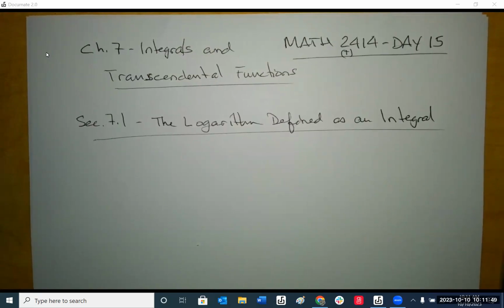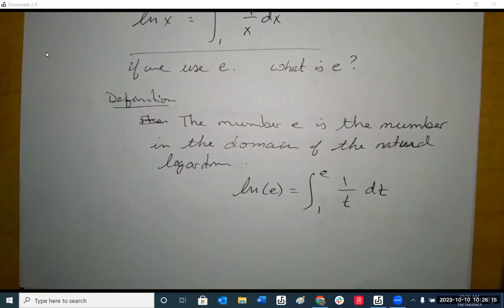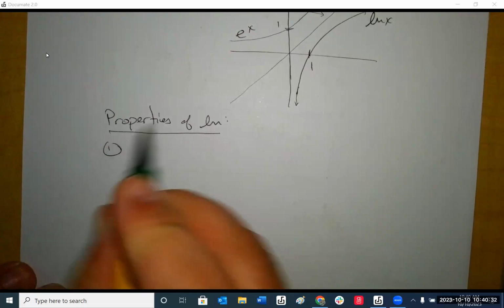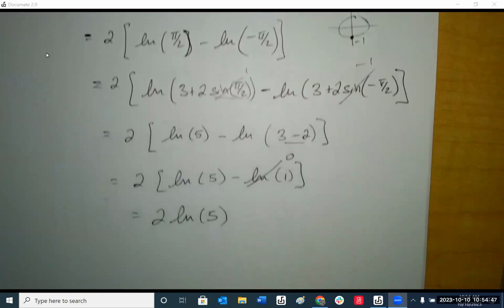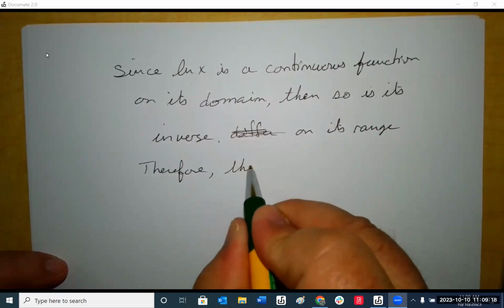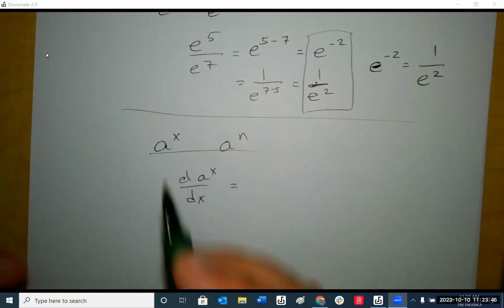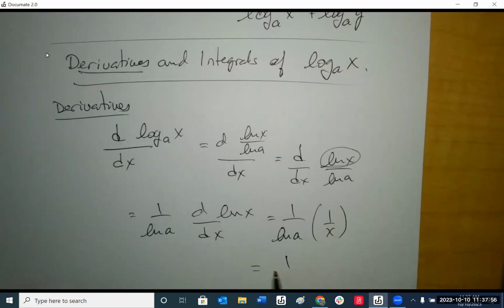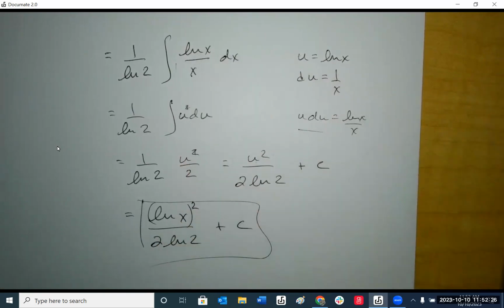MATH 2414 DAY 15 LECTURE VIDEO CH 7 SEC 1 Logarithms Defined as Integrals